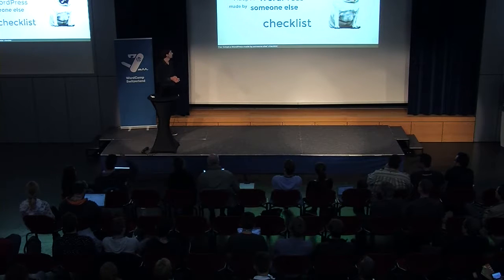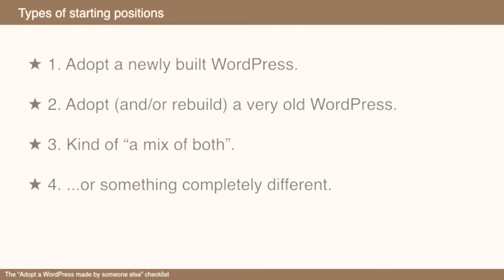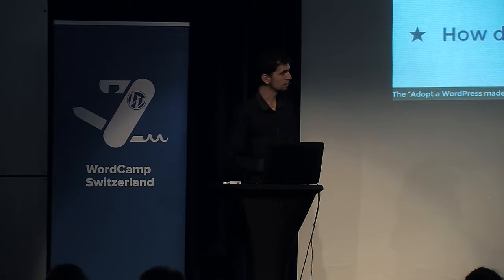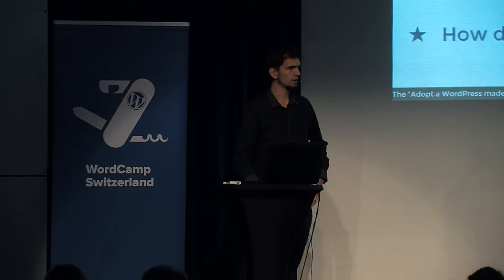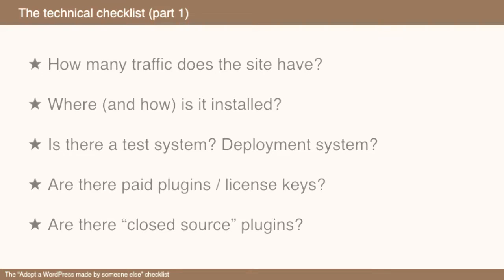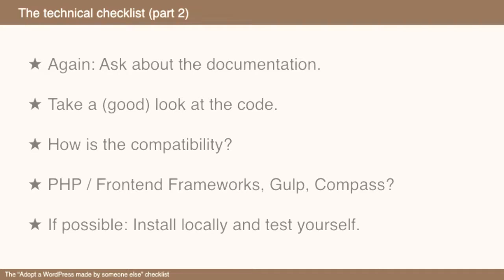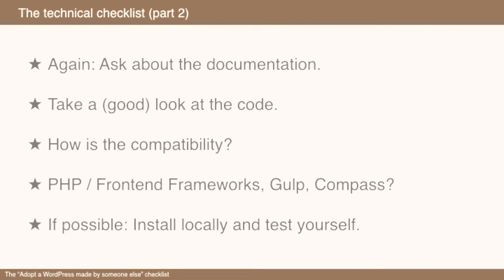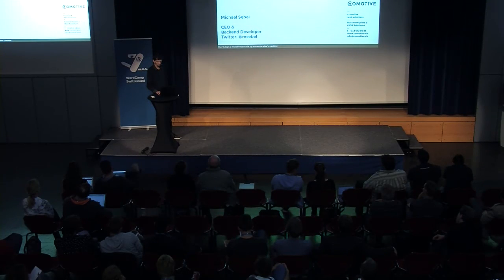Michael Sebel: The “Adopt a WordPress Made By Someone Else” Checklist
In our first year at comotive we’ve had a few experiences, where a company asked us to support and further develop their WordPress sites. But those weren’t small pages, but rather old and extensive sites and in one case (What I’ll talk about the most), a page of the swiss government, which was a very severe case. I’ve already learned a lot at blogwerk in the last four years and will talk about the caveats when you take over support for code that you didn’t write yourself. A soap opera in four acts: Slowness. Bugs. Support. Security.